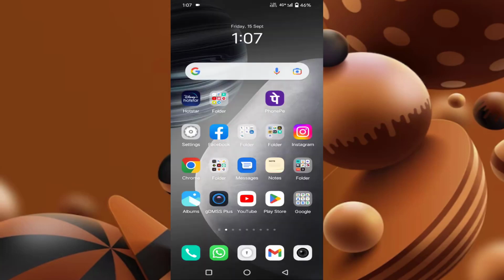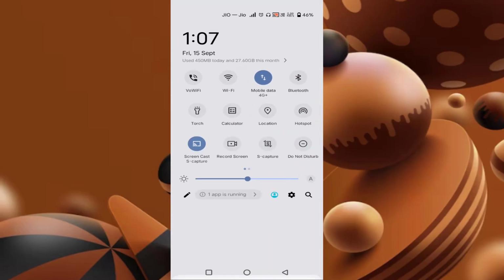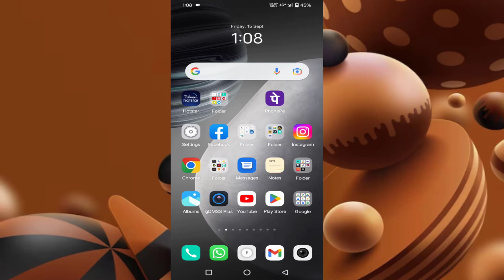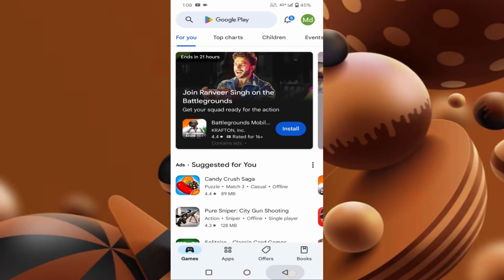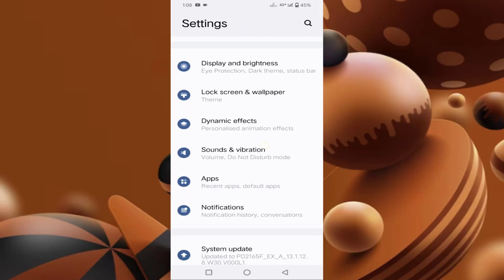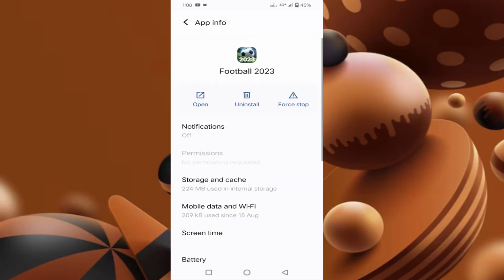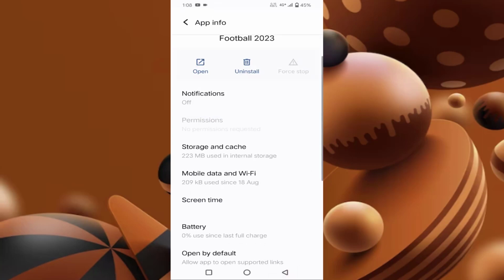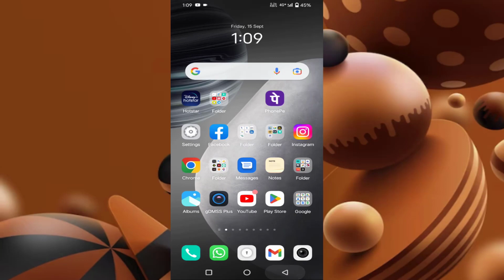How to Fix E-Football 2024 Network Error | Re Establish Problem Solve